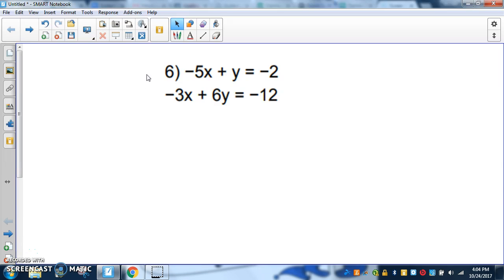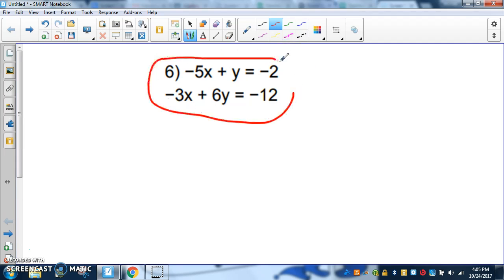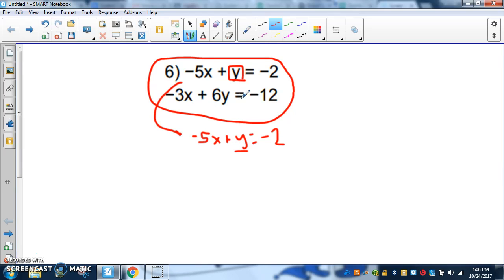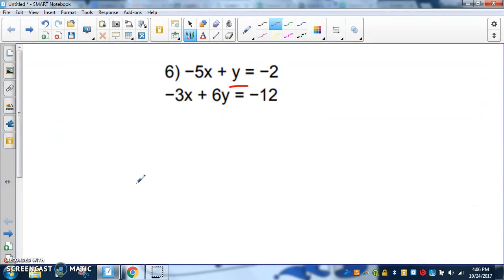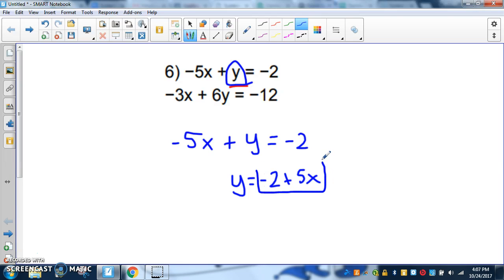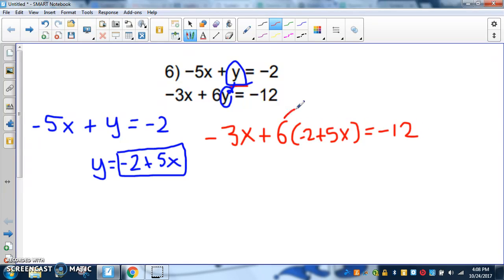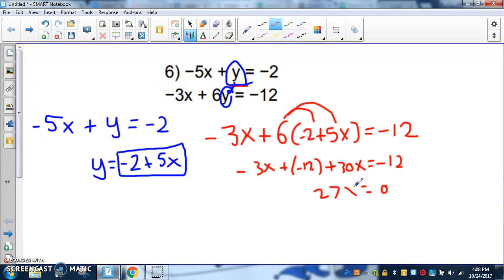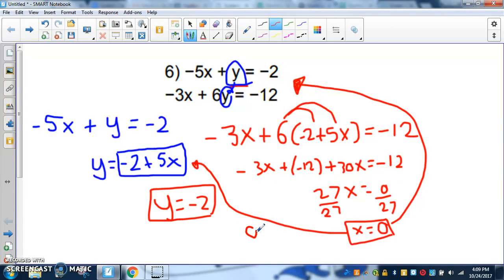HW Help 10/24 Substitution Example